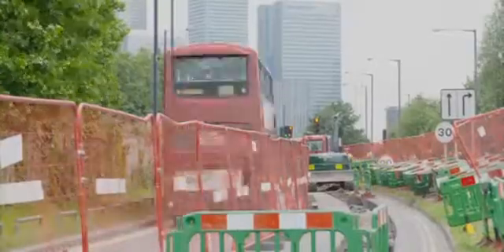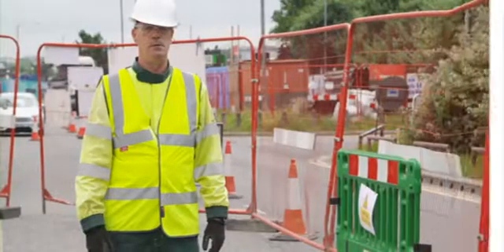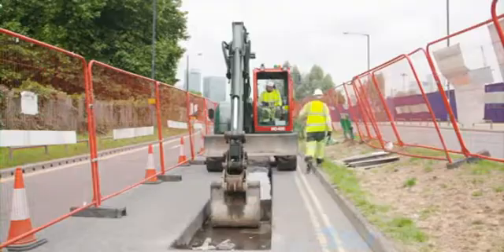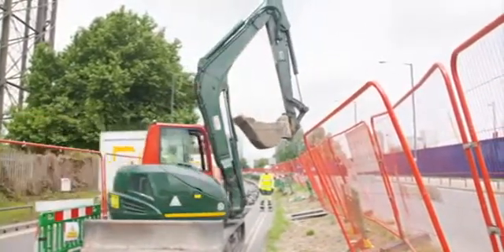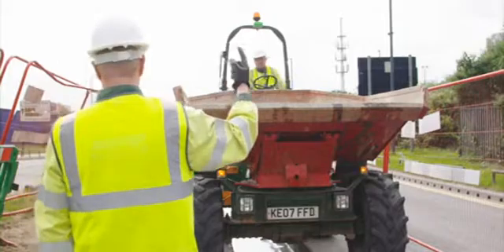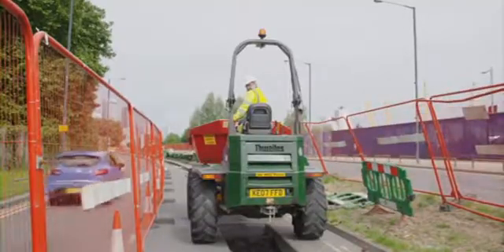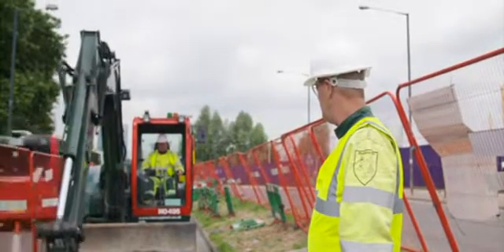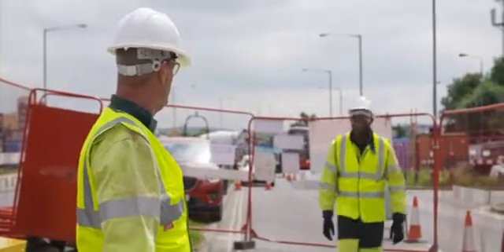Plant Marshalling Banksman on Site Take Control!!